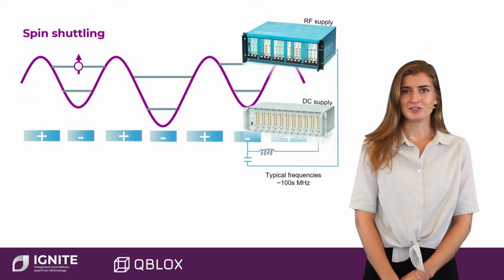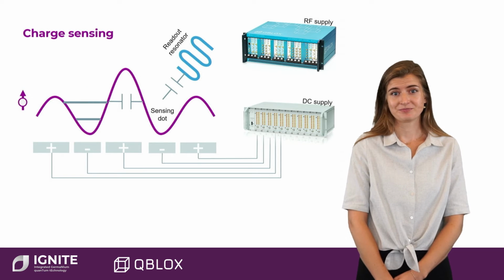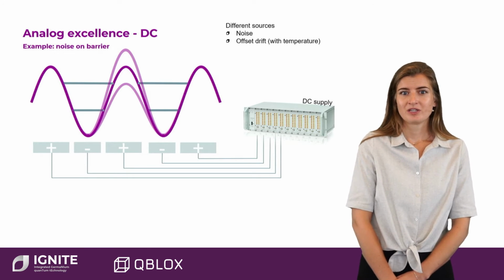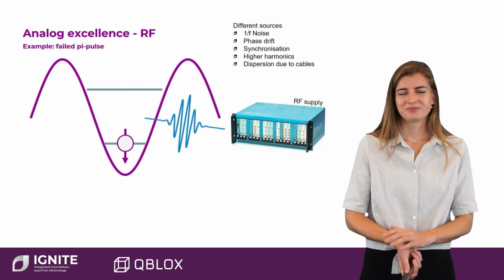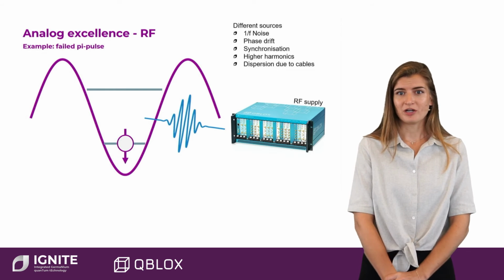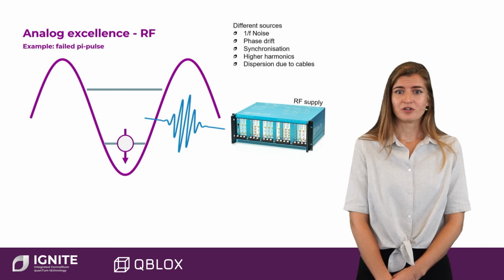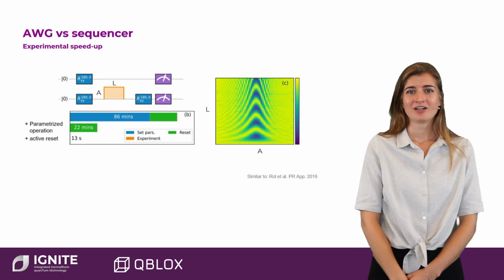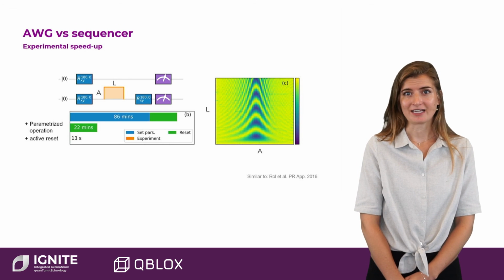Quantum Control Stack for Spin Qubits